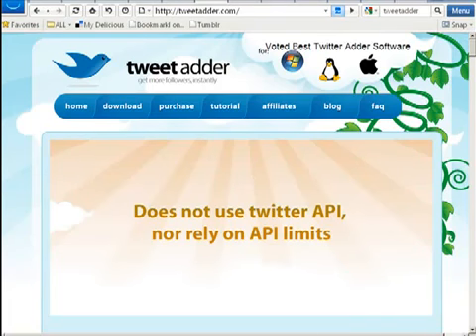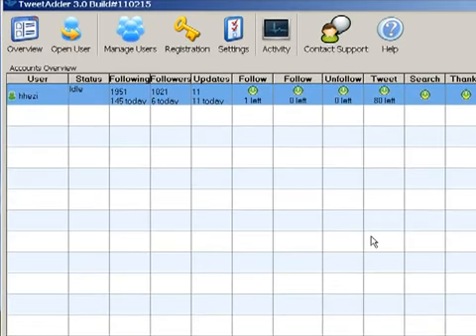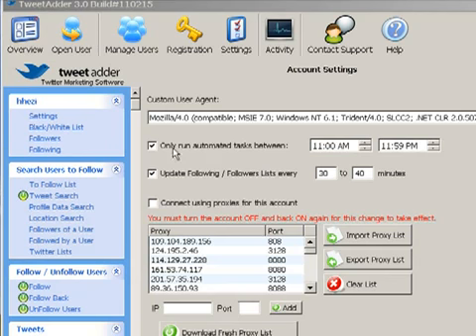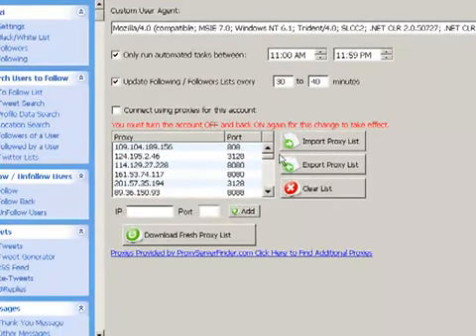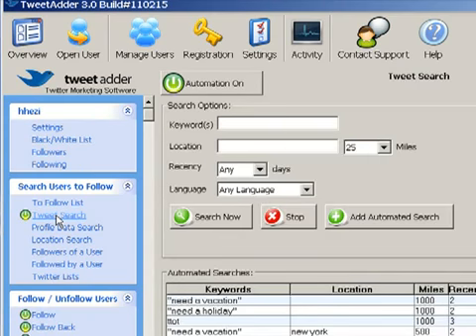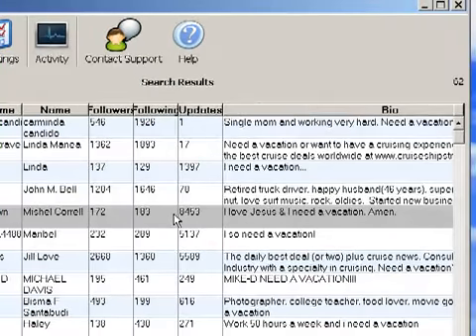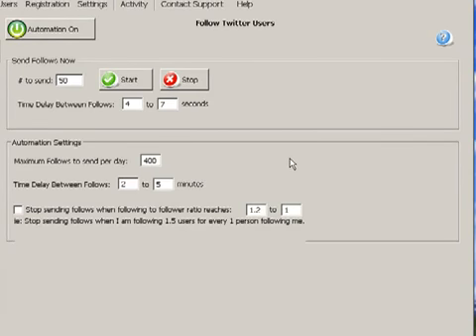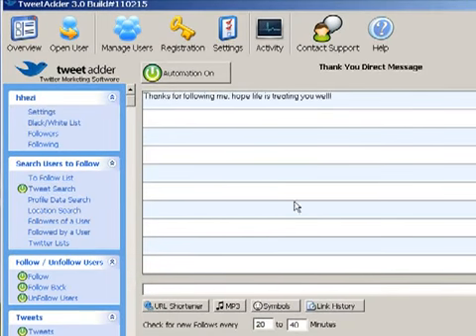שיווק בטוויטר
אם אתה משווק באינטרנט ועדיין לא משתמש בטוויטר, אז באמת הגיע הזמן שתתחיל.
תוכנה של טוויטר שעובדת על טייס אוטומטי ויכולה לצרף לך מאות אנשים בכל יום לחשבון הטוויטר שלך.